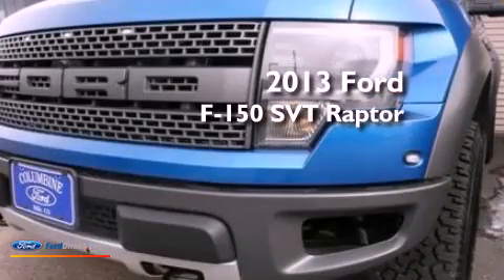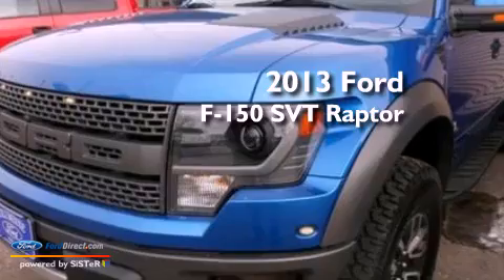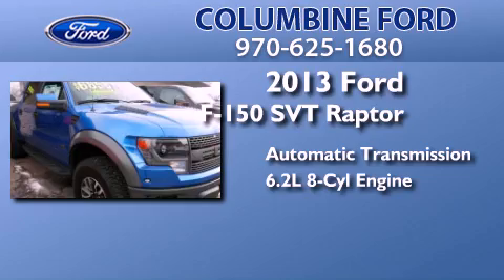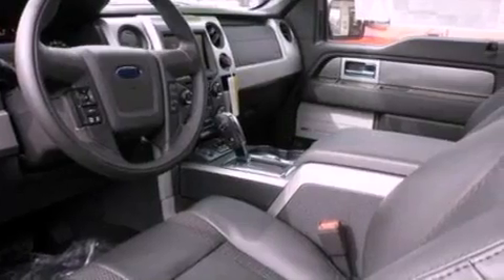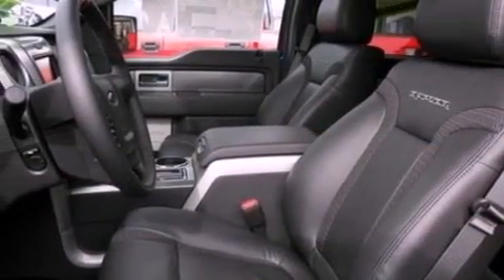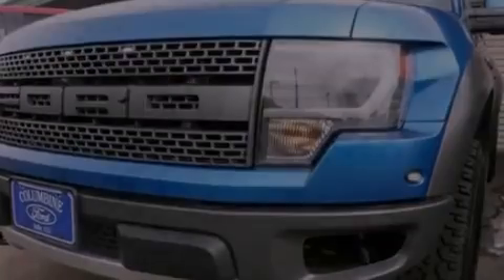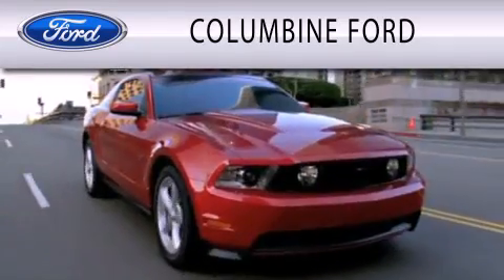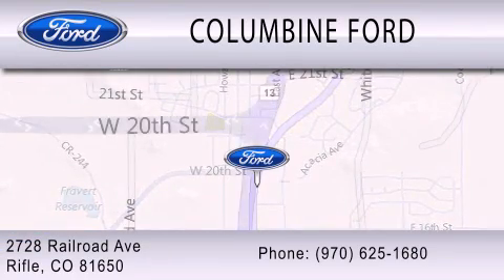2013 FORD F-150 Rifle CO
Year : 2013
 Make : FORD
 Model : F-150
 Engine : 6.2L V8 16V MPFI SOHC
 Trans . : 6-SPEED AUTOMATIC
 Exterior : BLUE FLAME METALLIC
 Miles : 3
 Interior : BLACK
 Stock : 3341